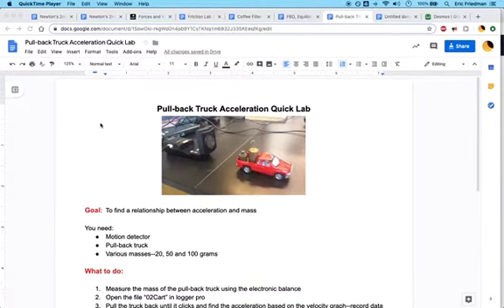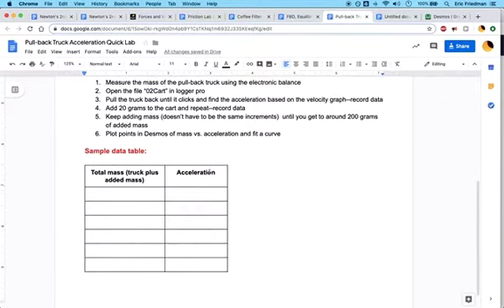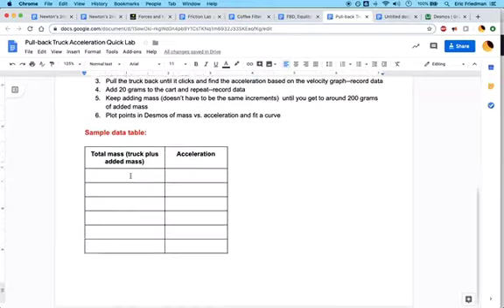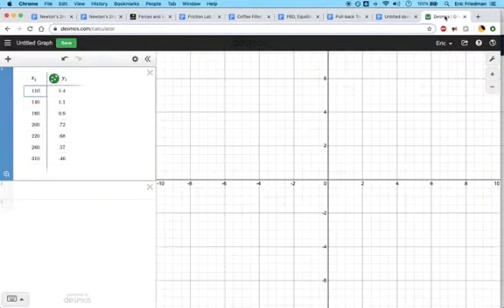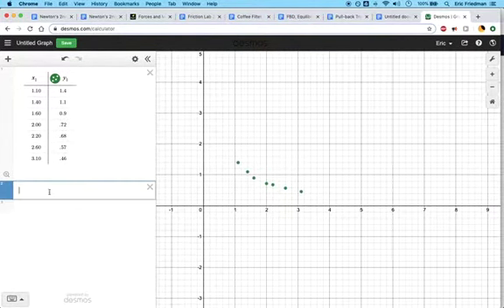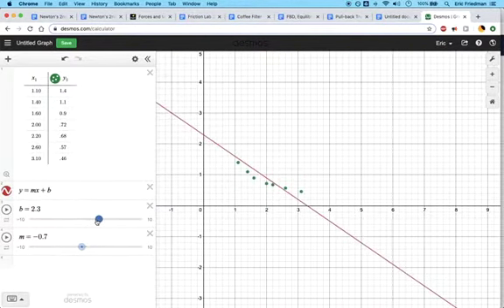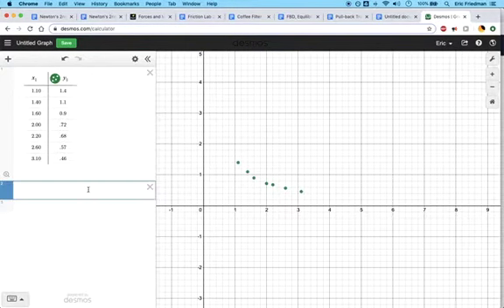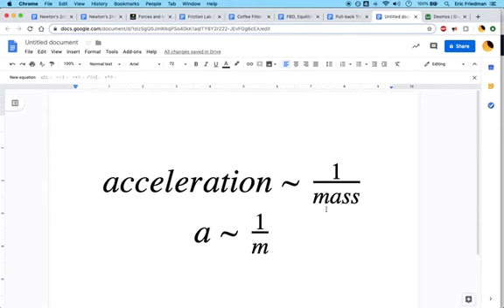Pullback Truck Acceleration Post Lab Discussion